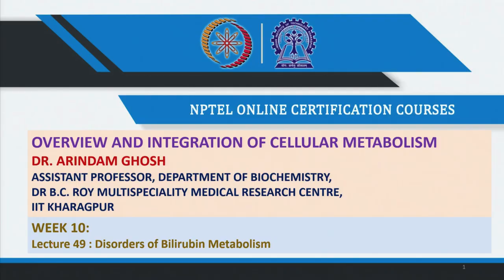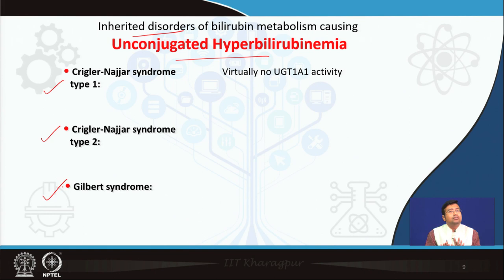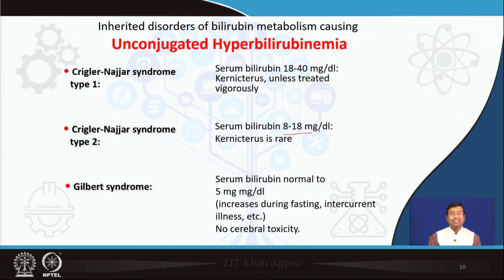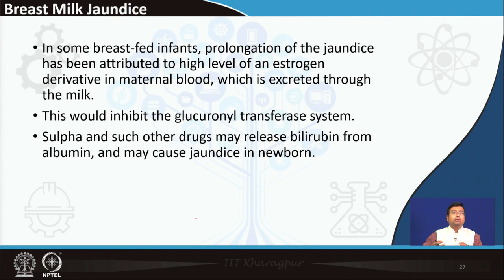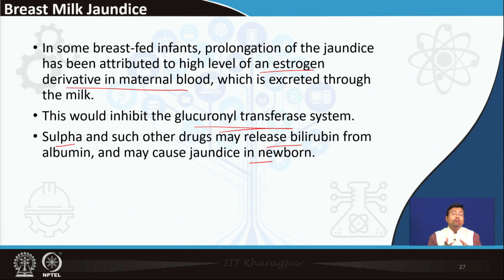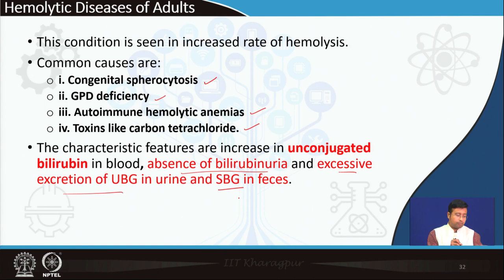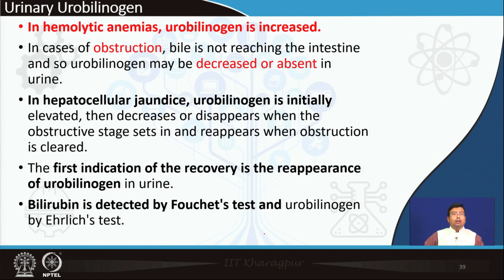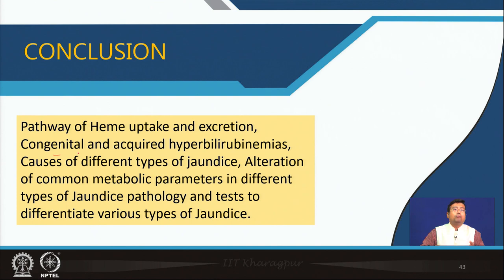Lecture 49: Disorders of Bilirubin Metabolism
"Bilirubin uptake and excretion
Congenital and acuired hyperbilirubinemias
Classification of Jaundice
Alteration of metabolic parameters in variety of Jaundice
Tests to distinguish various types of Jaundice